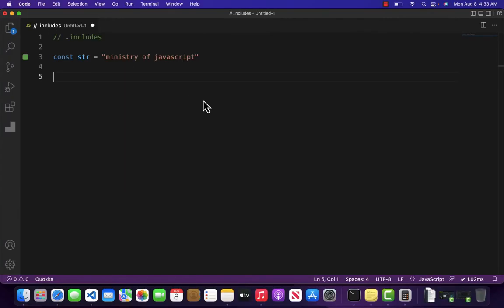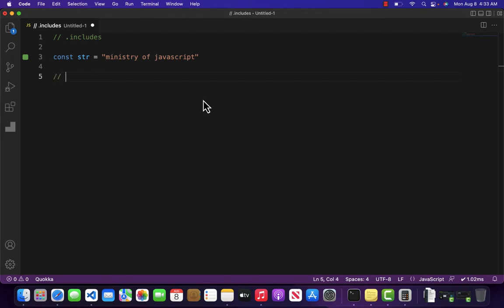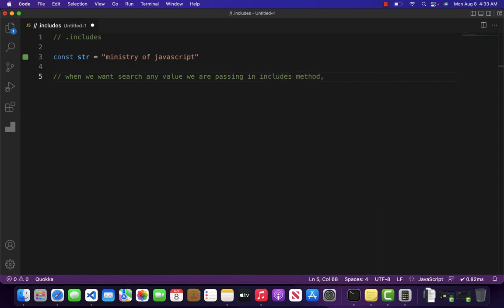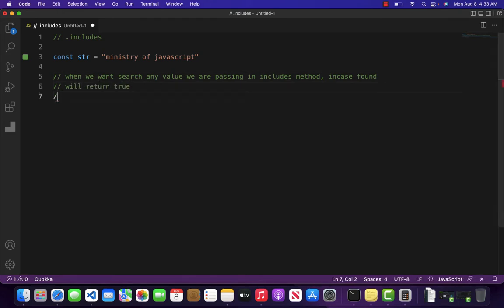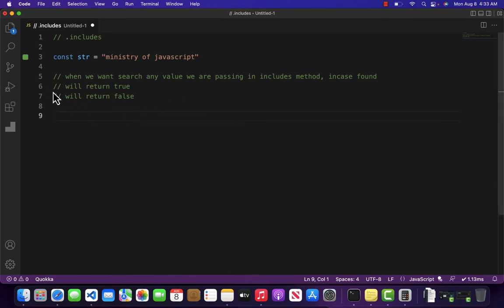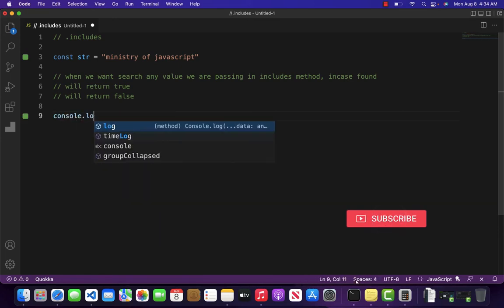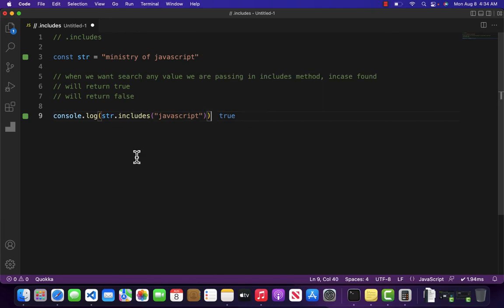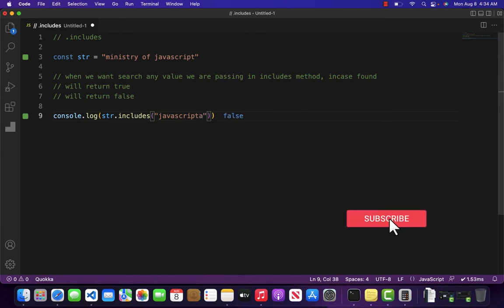JavaScript String - includes()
Series: Complete JavaScript tutorials

In this video we will learn that what is .includes() method of string, and how can we use it in JavaScript.